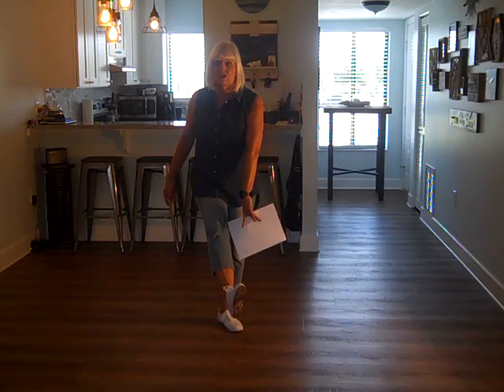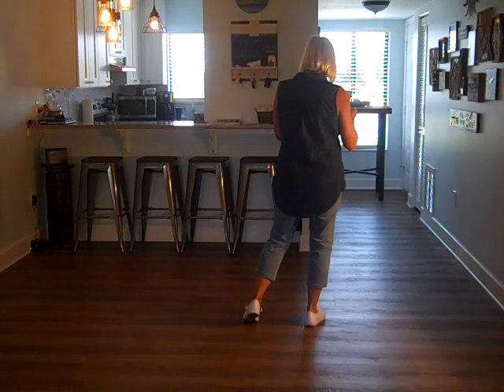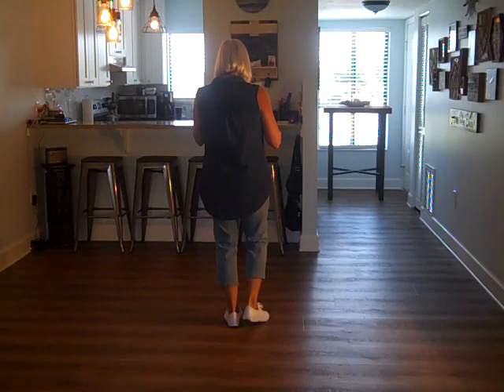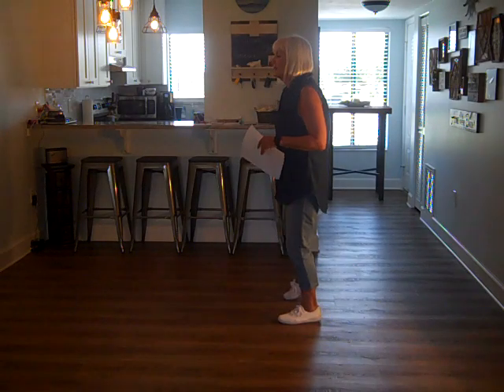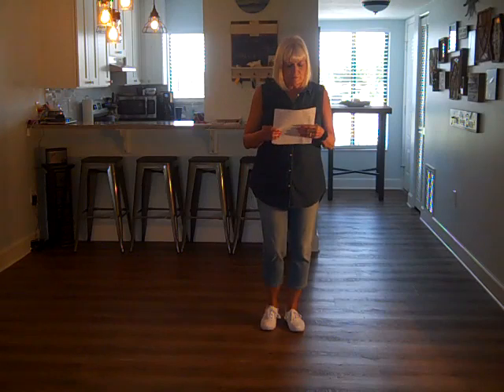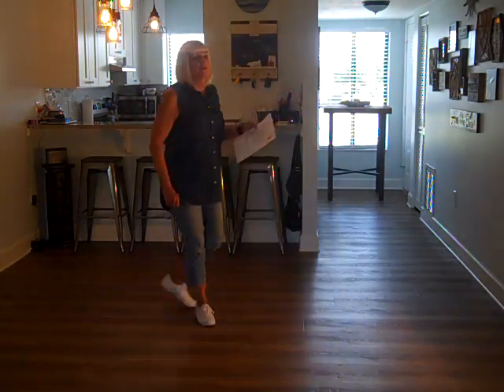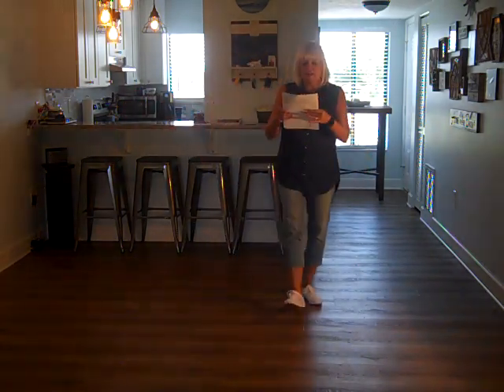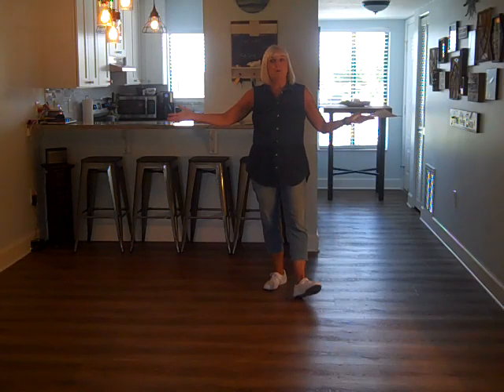Get Ya Some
32 ct 4 wall Improver dance by Dee Blansett and Rob Holley. Music is Party Up by Cowboy Troy. No tags or restarts. BOO BOO ALERT...at one point in the video, I say that we are turning CLOCKWISE over our left shoulder. I should have said COUNTERCLOCKWISE. sorrry kids!! But I wasn't gonna redo it for that boo boo!!